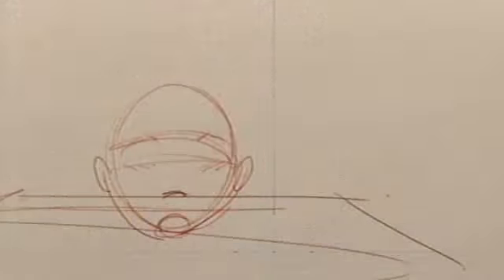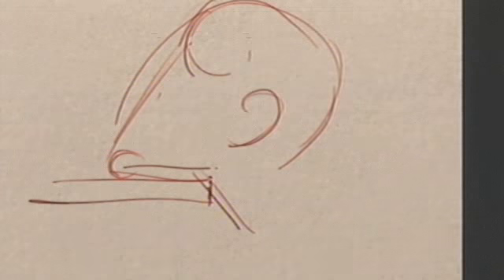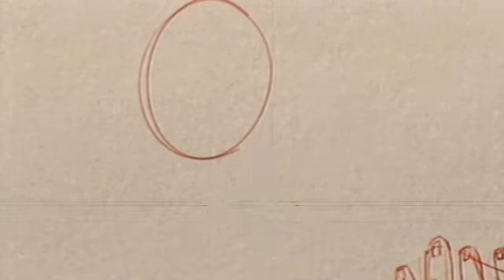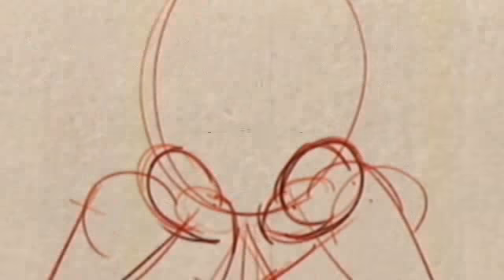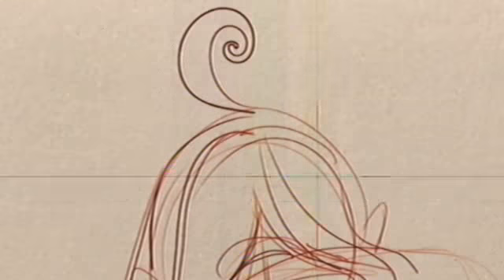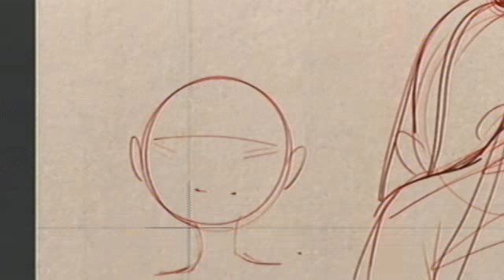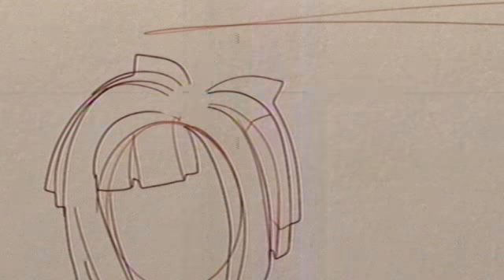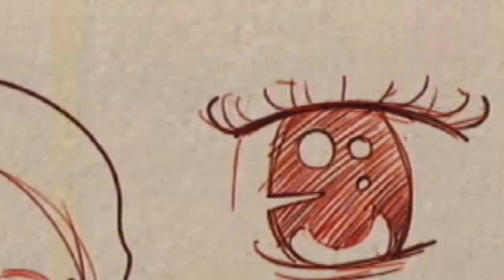Hair Drawing Demonstration